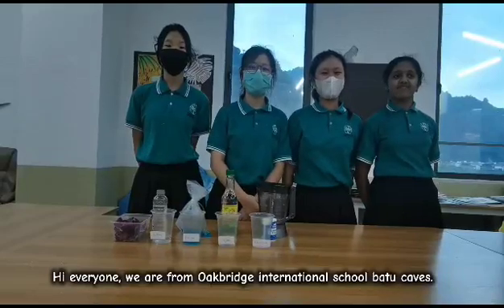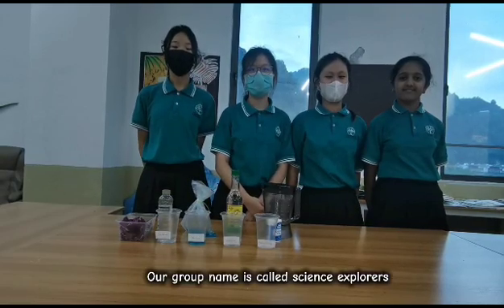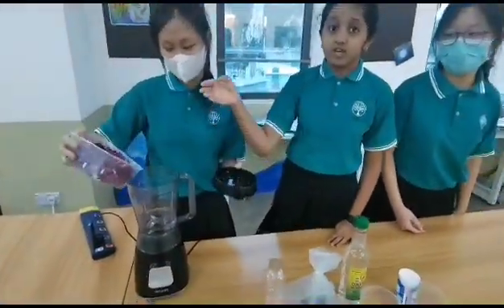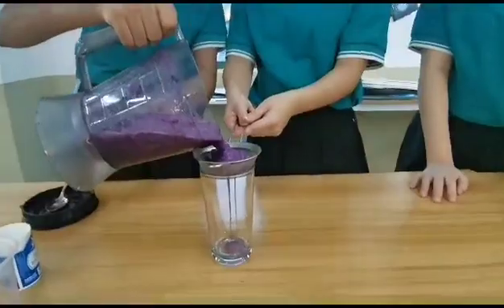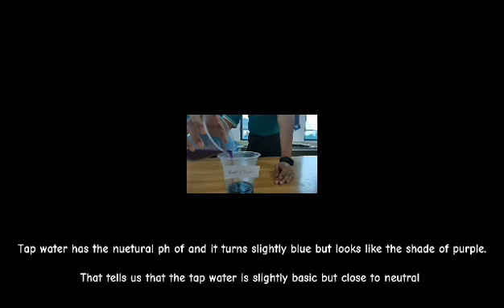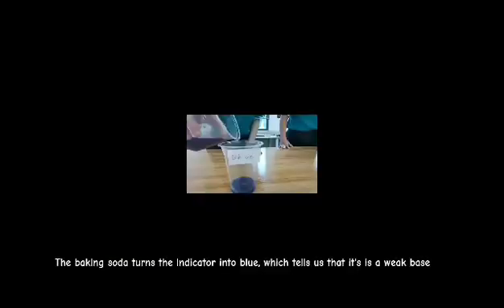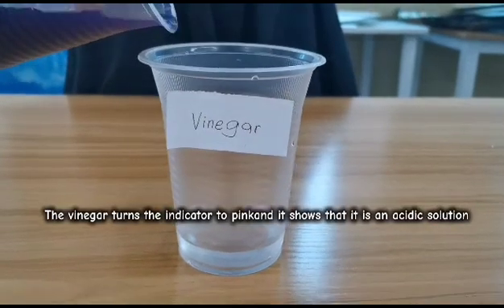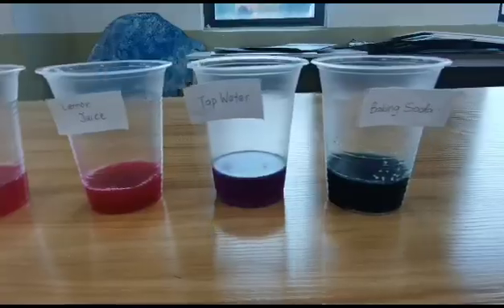pH indicator by Science Explorers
School: Oakbridge International School, Batu Caves, Malaysia

🚀 Support Future Scientists! 🧪🔬

Eduseeds proudly presents the 1st-ever "I Want To Be A Scientist" Contest! 📢🎥

Your comments are much appreciated, please do say 'Hi' in the comment box and let me and my team know what you thought about this video.
Eduseeds: Changing Hearts, Changing Minds!

Hello, Youtube community! 🌟

Let me introduce you to Eduseeds, a force in education for over 13 years, reshaping the learning experience for Grades 1 to 10. We're not just an educational program; we're on a mission to redefine traditional education, fostering creativity, critical thinking, and a deep passion for learning.

Our curriculum spans primary to secondary education, meticulously designed for IGCSE Exam preparation. Grounded in the STREAM approach (Science, Technology, Reading, Engineering, Arts, Mathematics), we prioritize optimal learning with structured plans, rich multimedia, and interactive videos.

Flexibility is key; Eduseeds offers personalized and blended learning, ensuring students thrive anytime, anywhere. We're more than an institution; we're a beacon of innovation, preparing students for life beyond exams. Our vision ensures no one is left behind, offering high-quality education accessible to all, and bridging gaps for a better tomorrow.

Our mission empowers learners from all backgrounds, fostering leadership skills for success in the 21st century. Join the Eduseeds movement, explore programs, and partner for a transformative educational journey. Your investment in education is an investment in a brighter future. Thank you for choosing Eduseeds; together, let's cultivate a brighter tomorrow! 🌱💡
"Eduseeds: Seeding education for the 21st century"